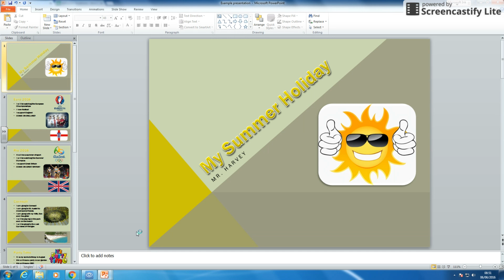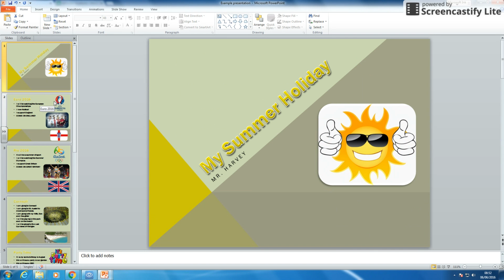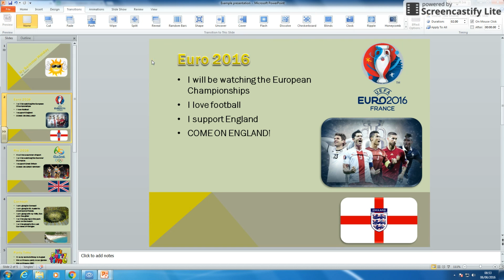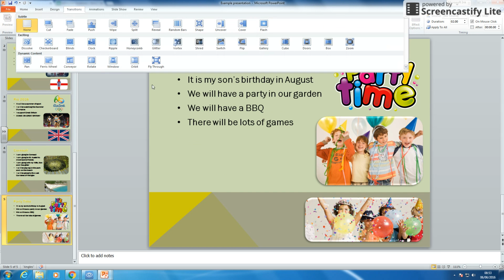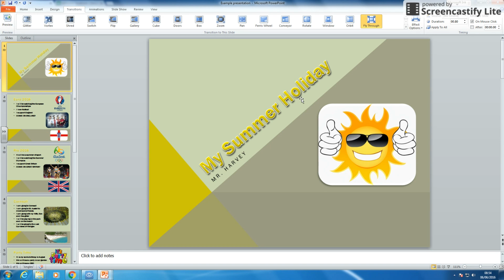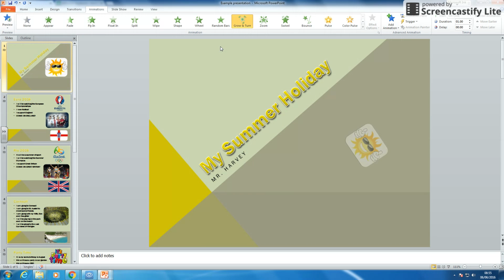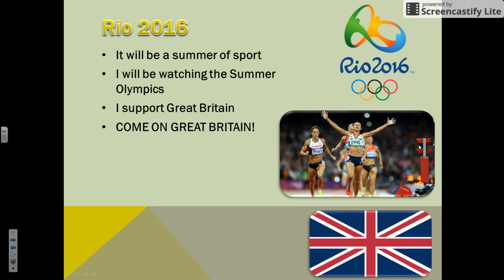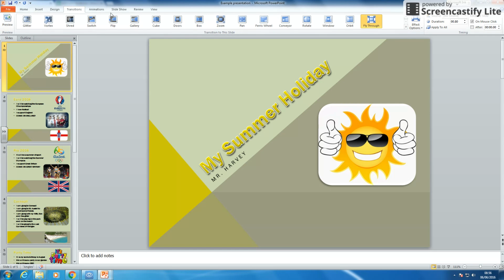3 adding transitions and animations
How to add transitions and animations to a PowerPoint